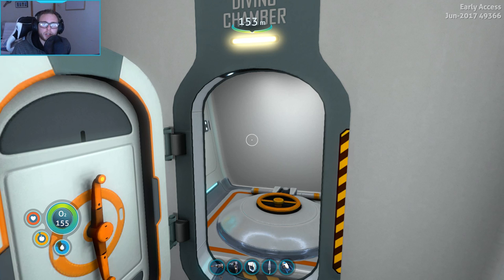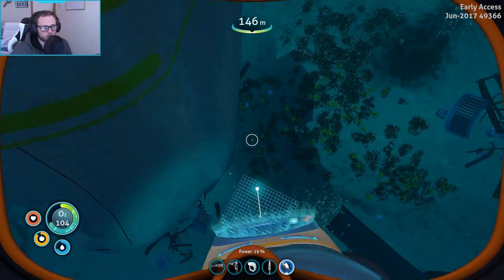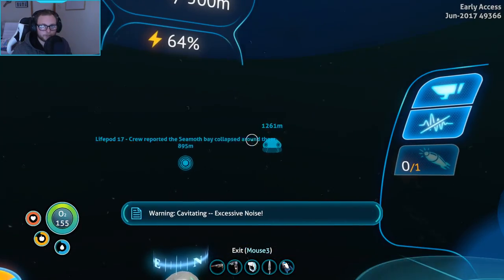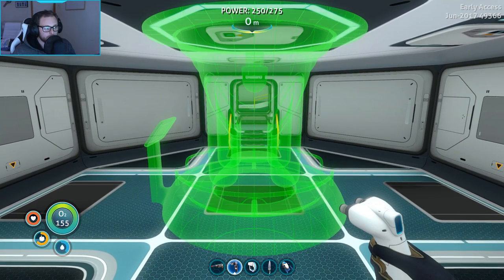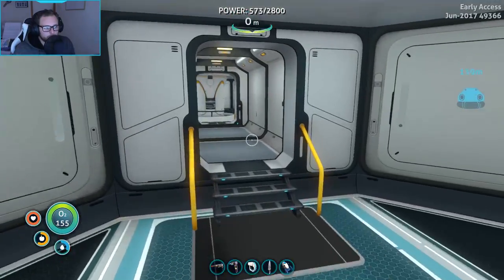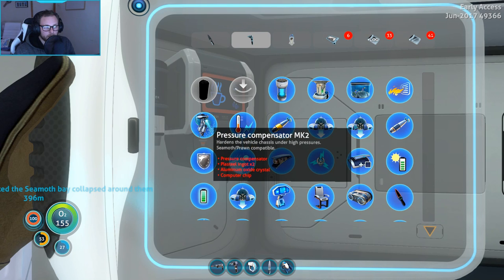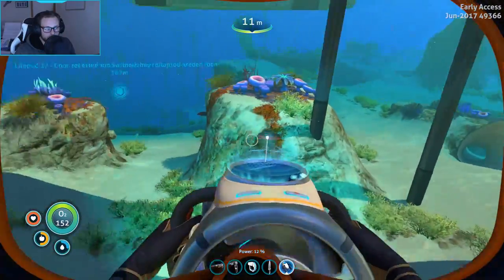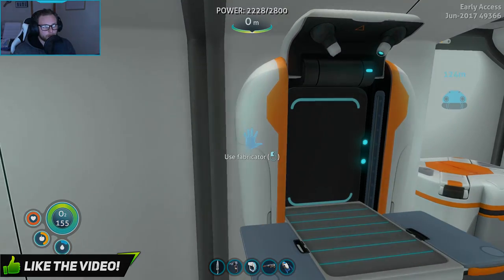Subnautica Let's Play(Hardcore Mode)-Life 1-S4-Ep.25-Creating The Nuclear Reactor & Reactor Rod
Subnautica Let's Play(Hardcore Mode)-Life 1-S4-Ep.25-Creating The Nuclear Reactor & Reactor Rod Check It Out!

Hardcore Mode:I have one life & then I lose my save and will have to restart from the beginning

▼Links♥

Subnautica,Gameplay,PC Gameplay,Let's Play,Subnautica Season 3